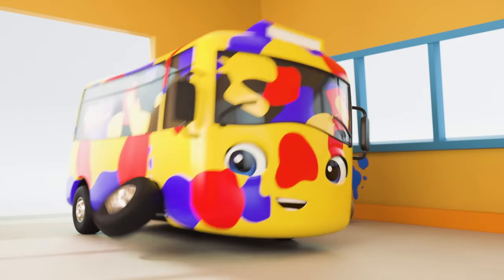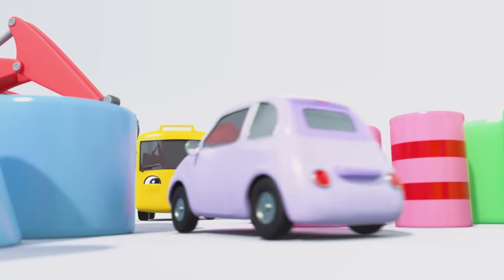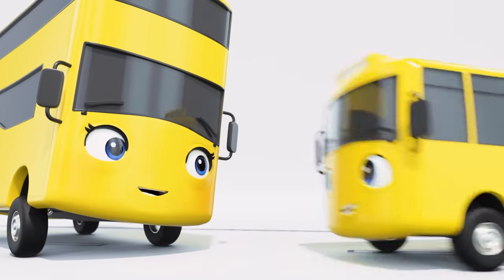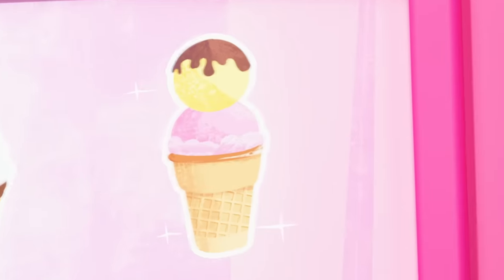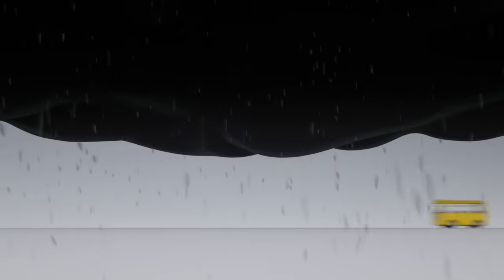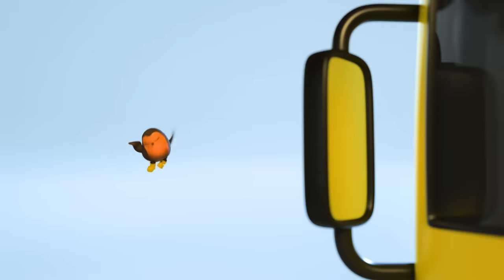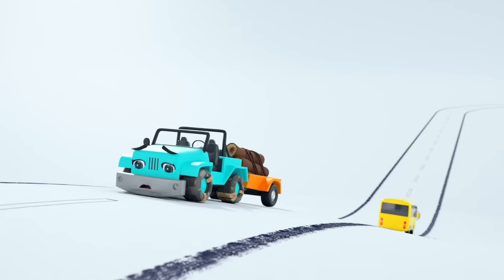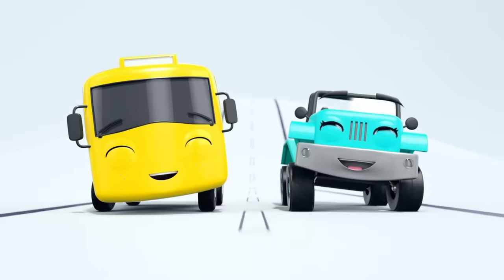Learn Colors with Buster the Bus! | +More Kids Songs | Nursery Rhymes | Little Baby Bum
A collection of Little Baby Bum's most renowned and beloved nursery rhymes, to educate and entertain your little ones with the classic songs we all once loved.

What's your favourite colour!
I’d really like to know!
Red, Blue no oh wait,
Of course it’s gotta be yellow *wink*

To find your favourite colour!
Pick up a paint brush and sing with me
Let’s learn the primary colours
Red blue yellow 1 2 3

Firstly let's rap about red

Red
This colour tells me to stop

A cupcake with a red cherry on top
Yah, I'm gonna say i like this colour a lot
red fire engine, great shot!

The colour of a sweet cherry!

That was great everyone, what's our second primary colour?

Blue
Can you tell me what’s blue
The sky and the sea will give you a clue
Hey terry, what colour are you?
wait a minute I’m blue too!

Blue looks pretty cool to me
Im rocking these primary colours

Here comes colour number 3!

Yellow
I’ve seen this one before?
Like a baby chick or this big yellow door?
Wait a minute let me look at yellow once more!
Haha Yah this is my favourite for sure!

Yellow is my favourite
Yellow it has to be
Yellow makes me happy
And I'm yellow! Haha yippee!

Red
Blue
Yellow
The primary colours 1 2 3

We’ve learnt the primary colours
But what other colours do you know?
If you mix red blue and yellow
You can make a whole rainbow!

0:05 Colors Rap
2:03 Buster Plays Skittles
4:03 Buster Changes Color
6:04 Buster And The Balloons
8:04 Buster's Bubble Bath
10:08 Easter Bunny Buster
12:13 Buster Teaches Shapes
14:09 Busters Mothers Day
16:06 Buster Goes To Jail
18:06 Frozen Buster
20:09 Robot Buster
22:11 Buster And The Carwash
24:08 Stuck In The Mud
25:37 Buster's First Snowy Christmas
27:39 Buster And The Storm
29:40 Buster Builds A Snowman
31:36 Buster On Ice
33:35 Racing Buster
35:32 I Am Buster
37:56 Buster's Sick
39:55 Buster's New Tires
41:52 Buster And The Boxes